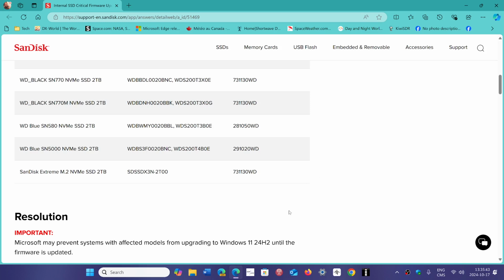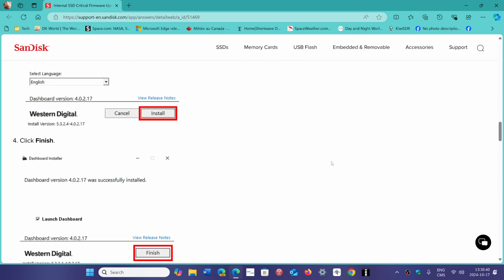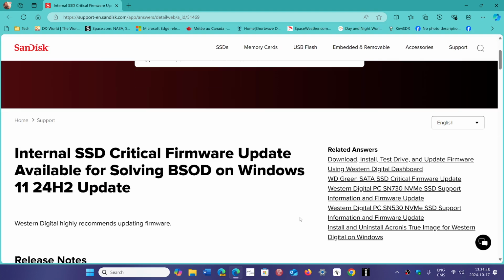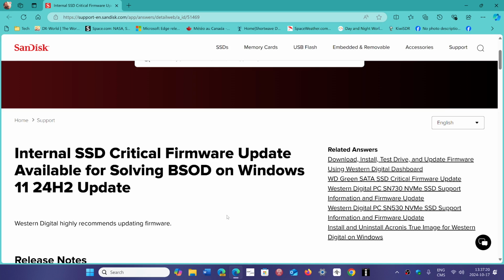FIX Windows 11 24H2 Western Digital SSD Blue screen of death with firmware update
Western Digital highly recommends updating your firmware